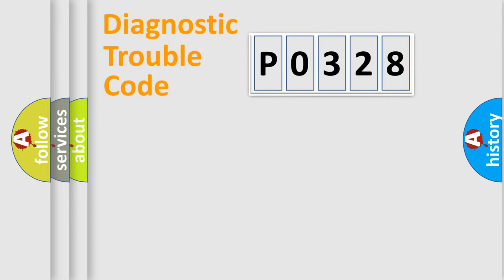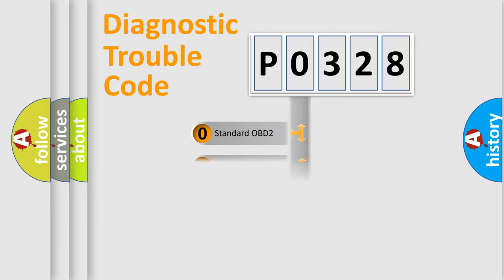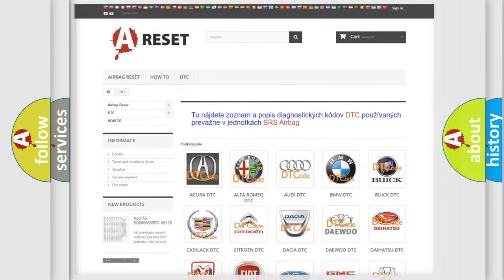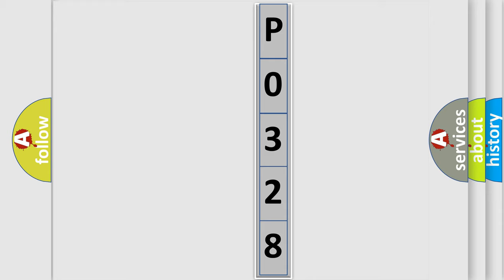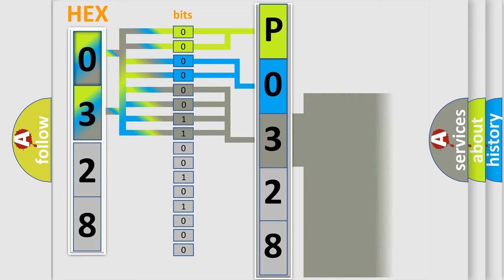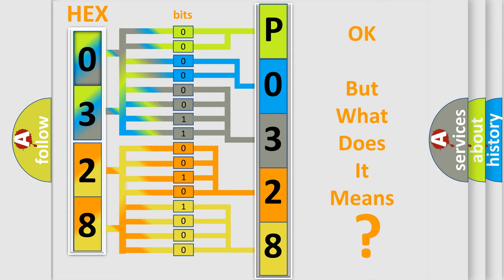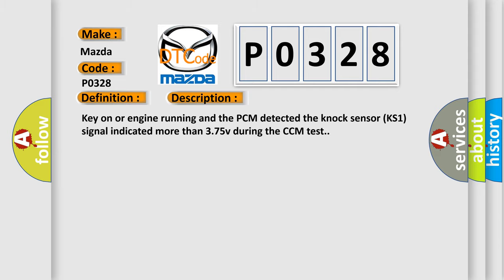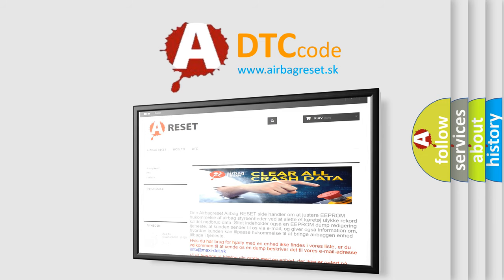DTC Mazda P0328 Short Explanation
Contents:
0:21 Basic DTC analysis according to OBD2 protocol standard.
1:48 Insight into programming
2:58 A diagnostically understandable description of the Diagnostic Trouble Code
3:05 Basic error definition

Make:
Mazda
Code:
P0328
Definition:
Knock Sensor Circuit High Input
Description:
Key on or engine running and the PCM detected the knock sensor (KS1) signal indicated more than 3.75v during the CCM test.
Cause:
Knock sensor signal circuit is openKnock sensor signal circuit is shorted to VREF or system powerKnock sensor is damaged or has failedPCM is damaged